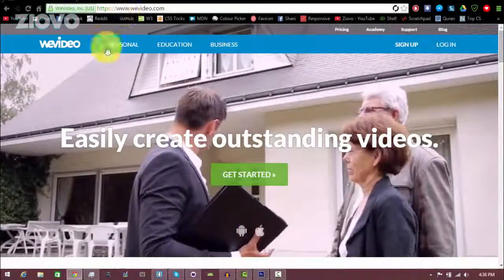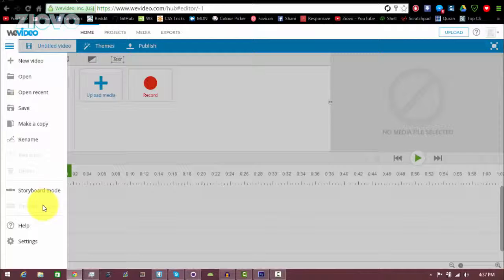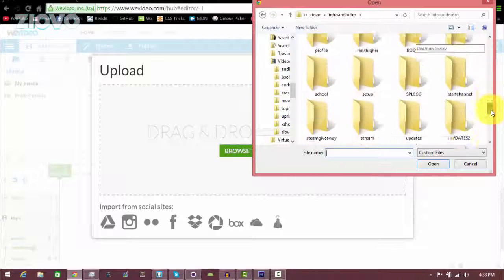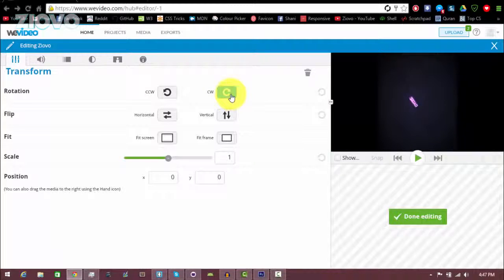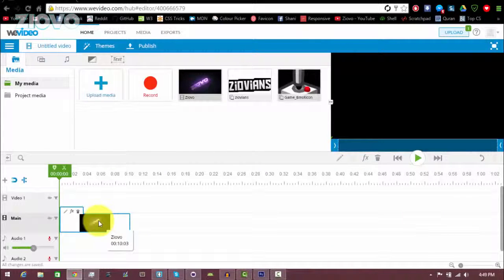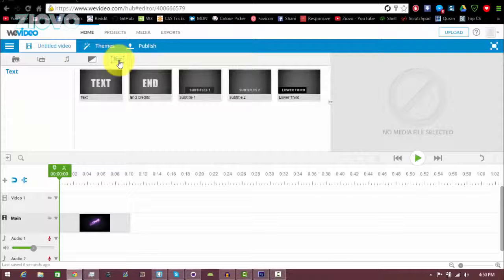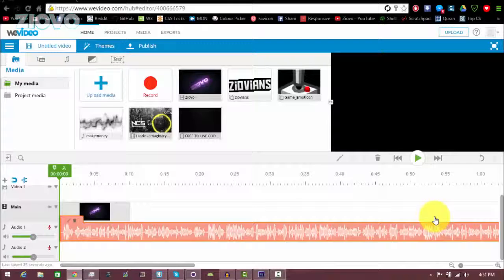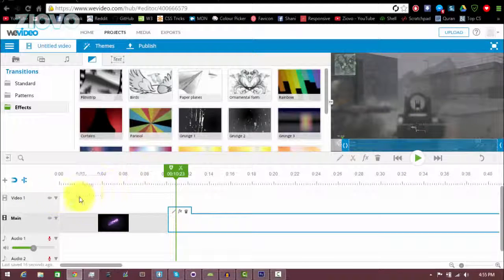How To Edit Videos For YouTube For FREE with WeVideo!